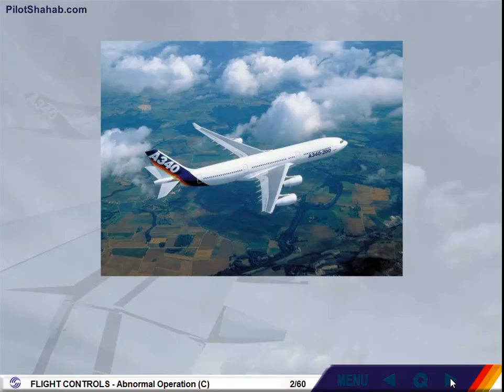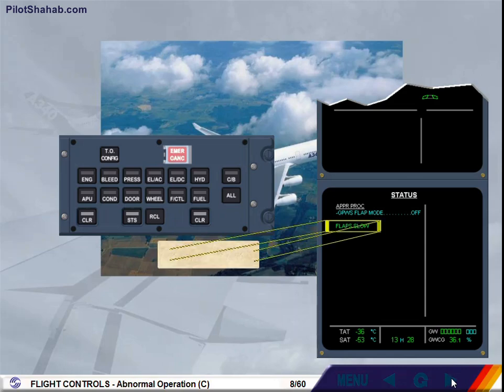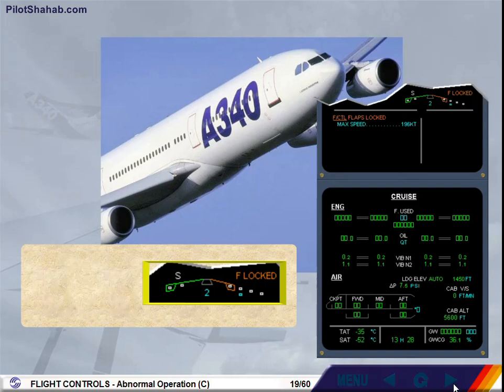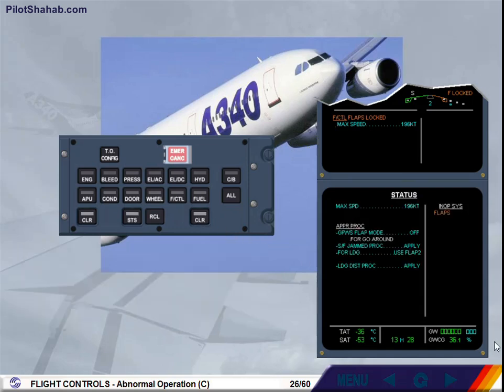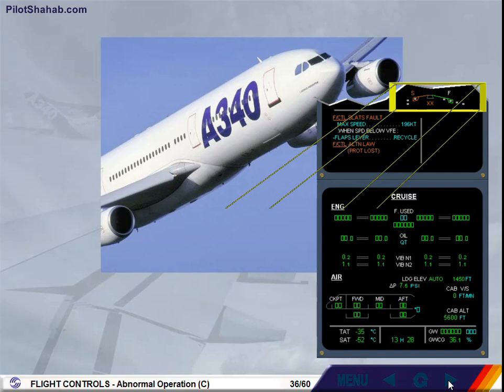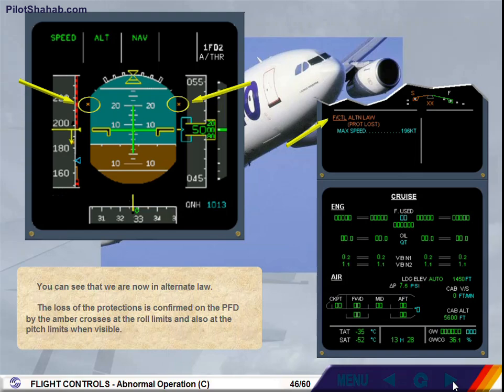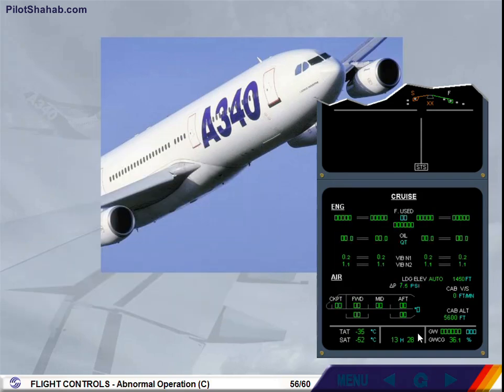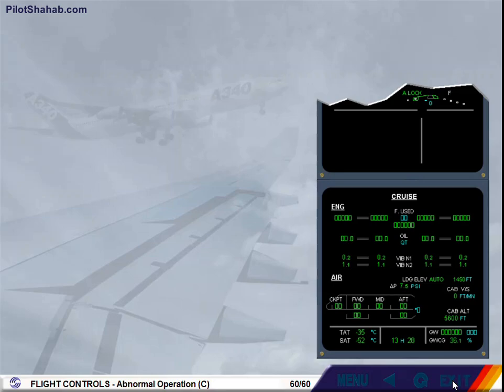Airbus A340 CBT -10.9: FLIGHT CONTROLS - Abnormal Operation (C)